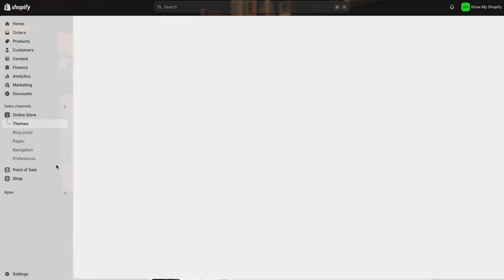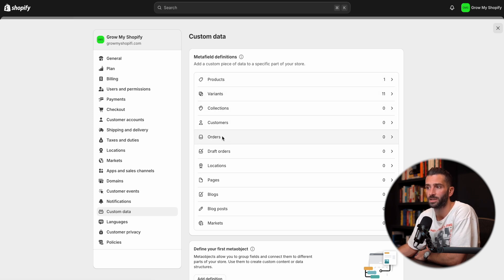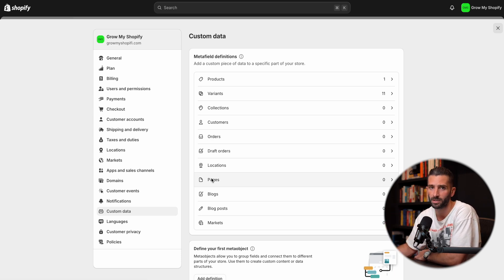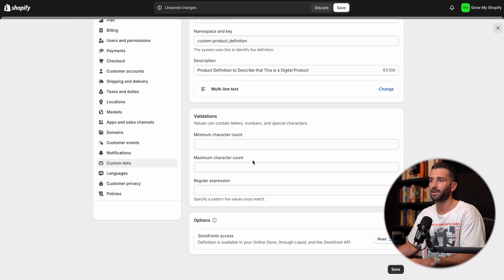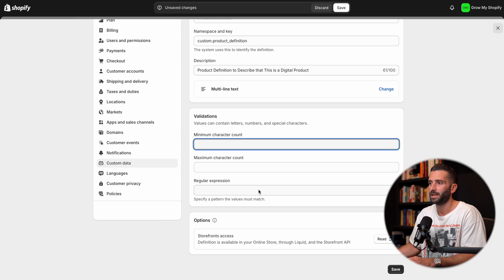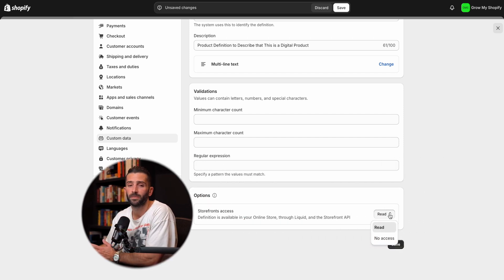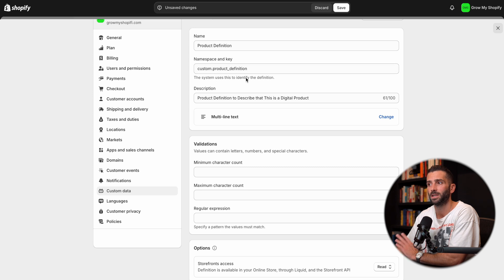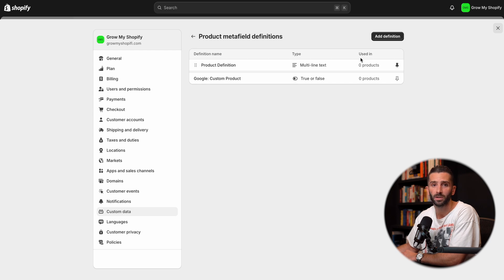Shopify Tutorial for Beginners: Metafields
Start Your Shopify for $1/Month

Learn how to customize your site and streamline the process with Metafields. This Shopify Tutorial will help you no matter what you're selling. Whether you are dropshipping on Shopify or you are selling digital products, this tutorial for beginners will help you grow your business.

1) What Are Metafields?
2) How To Create a Product Metafield
3) How to Call a Meatfield
4) See it In Action
5) Conclusion